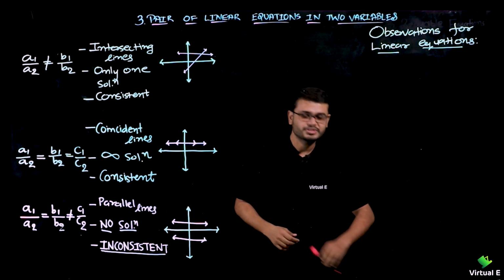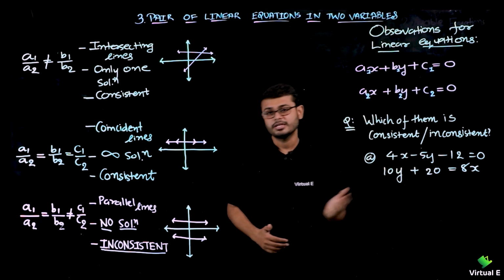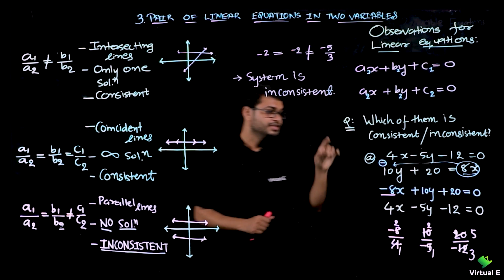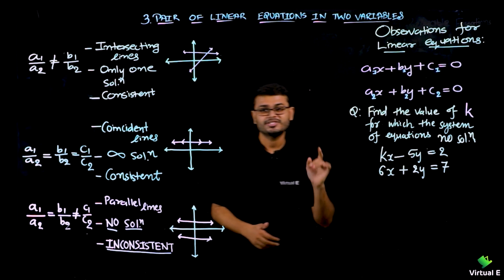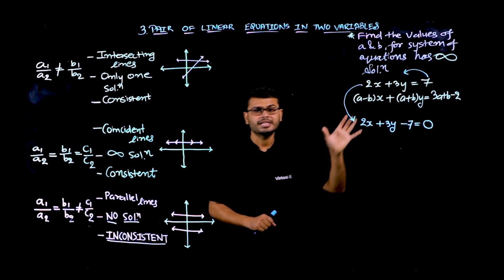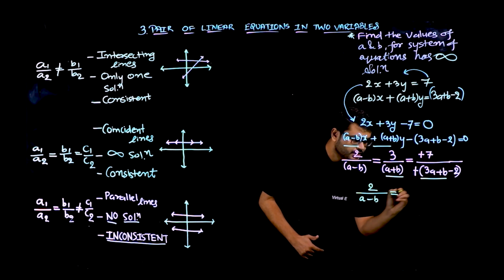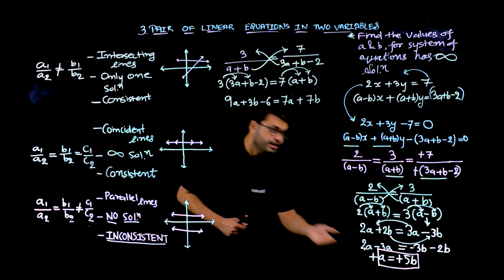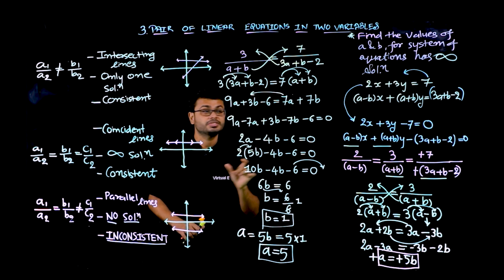Class 10 Maths Chapter 3 | Pair of Linear Equations In Two Variables | 9- Observations For Equations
Topic covered in this video of Pair of Linear Equations Two Variables of Class 10 CBSE is Observations For Equations

Class: 10th
Subject: Mathematics
Chapter:  Pair of Linear Equations Two Variables

Topic Name: Observations For Equations
Topics Covered in This Video: Observations For Equations